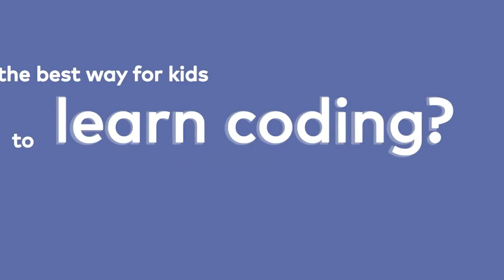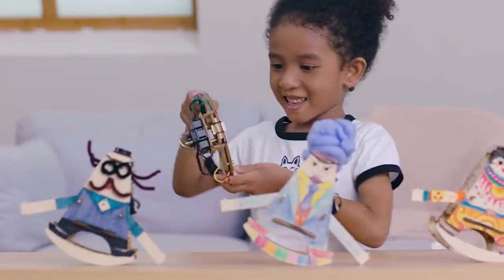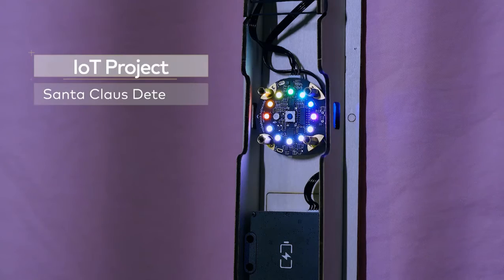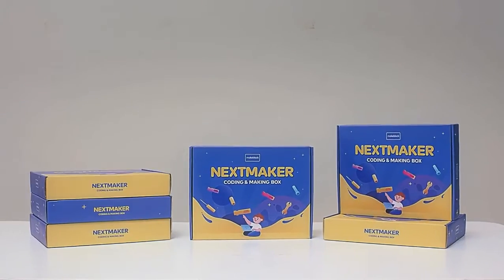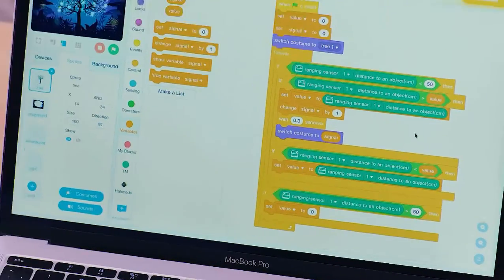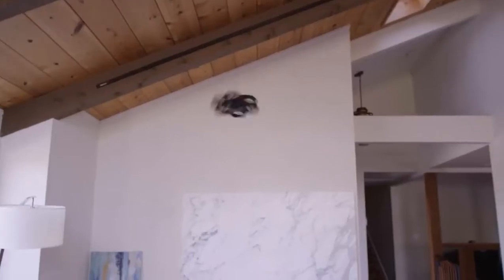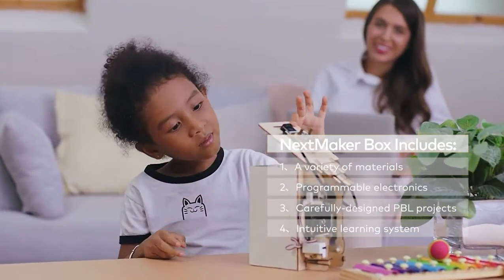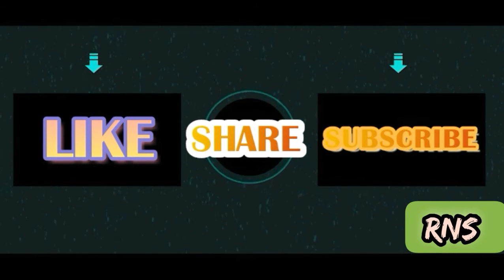Nextmaker Box - Learncoding at yourdoor step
DESCPRITION : -  Country lockdown? City shutdown ? School closed ? Stuck at home ? Nothing to do,Donot worry about child eduction it won't pause .

Your 7-12 year old's is very creativity with engaging,self-guided coding, robotics and building projects in a box with lot of equipment,together with an intuitive online learning software , standard transformotive coding courses- delivered rights to your door every month.

IF YOU WANT TO BUY CLICK THE LINK BELOW ;-
AFFILATE  LINK : -